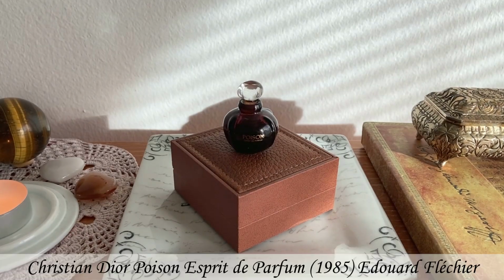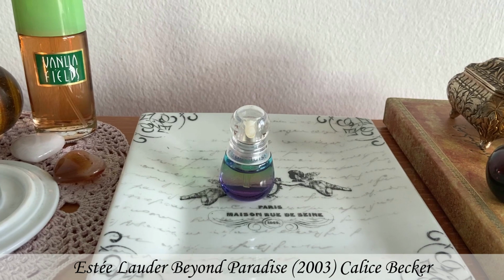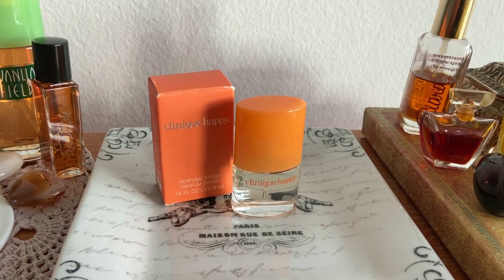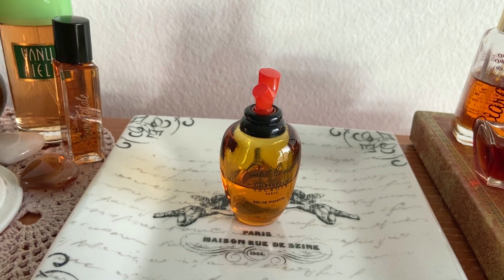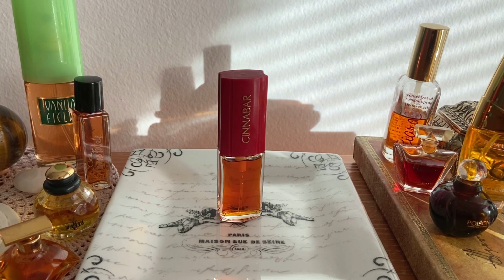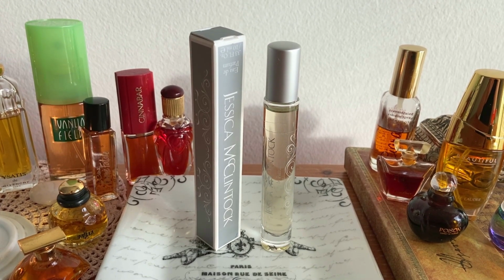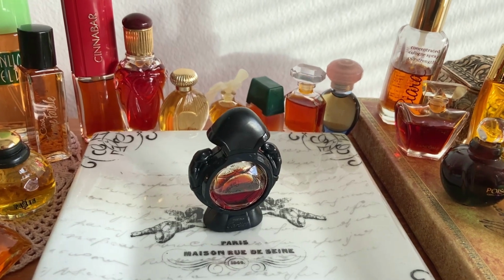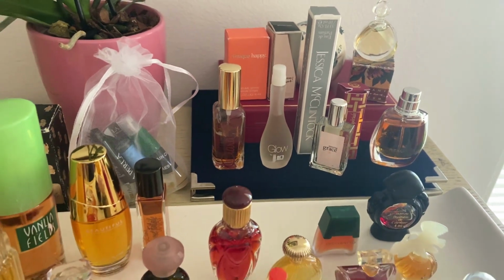Massive Vintage Perfume Haul | Discovering So Many Hidden Gems!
Perfumes mentioned:
0:00 Introduction
0:35 Dior Poison Esprit
1:04 Estee Lauder Beautiful
1:56 Coty Vanilla Fields
2:43 Estee Lauder Beyond Paradise
3:31 Revlon Ciara Femme Fatale
4:07 Lancome Poeme
4:42 Clinique Happy
5:20 Liz Clairborne Realities & Elizabeth Arden Untold Absolu
5:60 Guerlain Chamade & samples
6:20 Estee Lauder Tuscany per Donna
7:12 Christian Lacroix C'est la vie
8:08 Estee Lauder SpellBound
8:49 YSL Paris
9:28 Estee Lauder Cinnabar
10:22 Givenchy Ysatis
10:59 Victoria's Secret Rapture
11:57 Jessica McClintock
12:32 Nina Ricci
13:14 Rochas Lumiere
13:43 Forever Krystle
14:34 Cartier Panthere
15:38 Philosophy Amazin Grace and JLO
16:08 Michael Kors and Houbigant
UPDATE: I don’t enjoy the Houbigant. I liked it on paper. I get a ton of amboxan on my skin. It doesn’t smell expensive.
16:31 Outro

About:
My name is Luke and I’m a perfume enthusiast. This channel is my creative outlet where I share my perfume collection, reviews, hauls and more.
🤍I love reading your comments and I respond to every single one of them.
*All perfumes are purchased with my own money, and I always disclose if something was gifted to me.